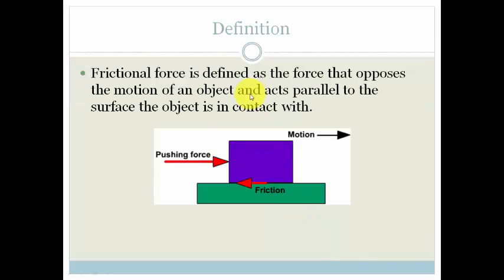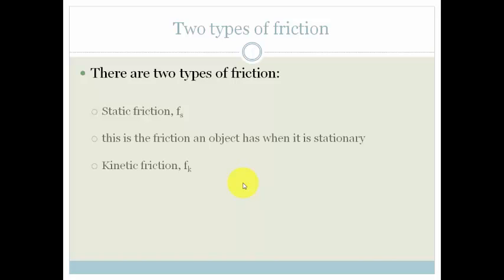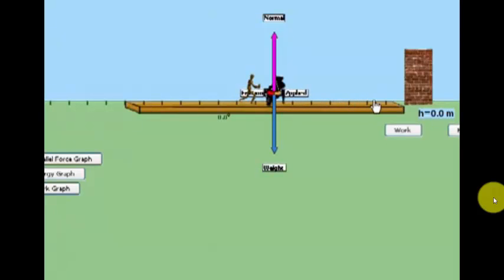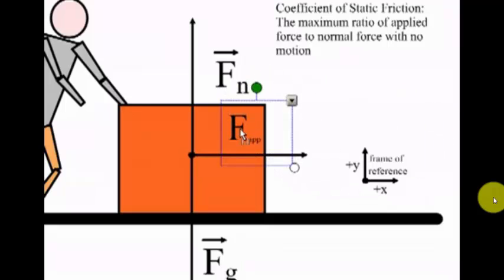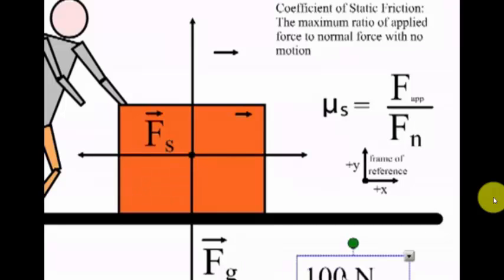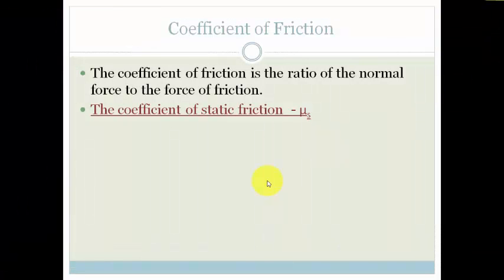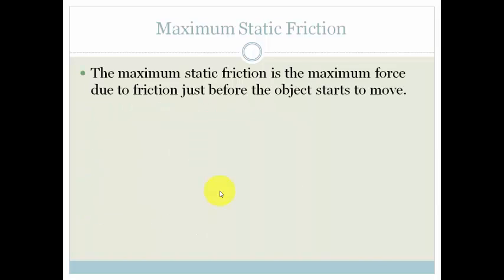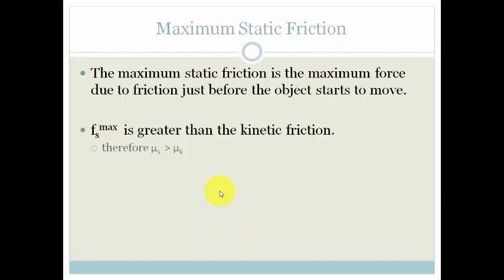week 2 lesson 5 Frictional Forces